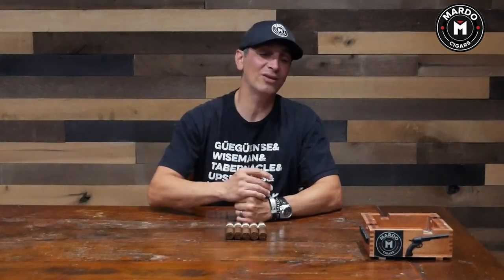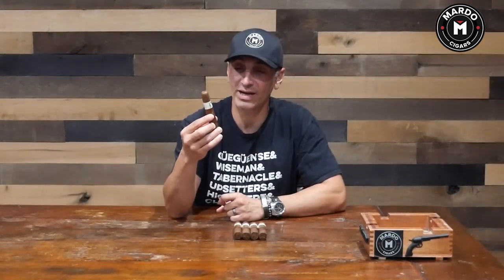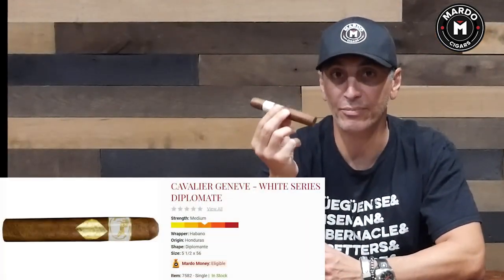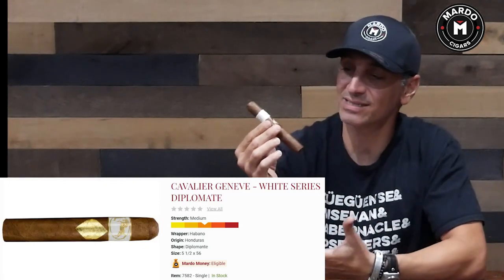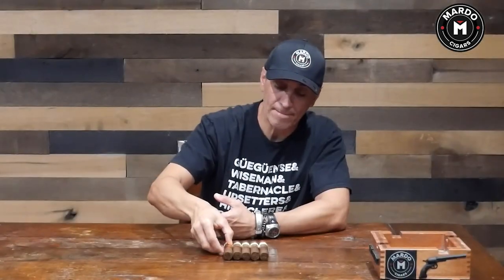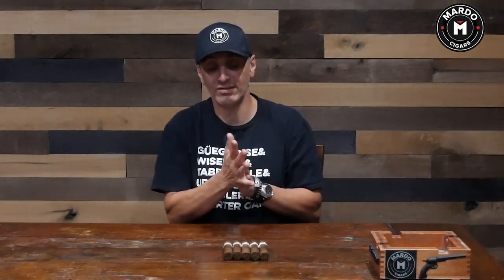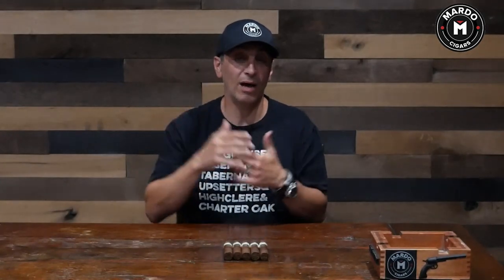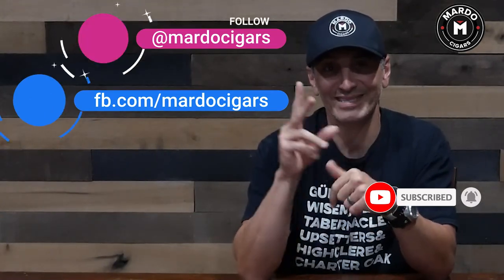Cigar Guide –Boutique Cigar Brand Series Episode 4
Cigar Guide –Boutique Cigar Brand Series Episode 4 // This week we are going to tell you about an amazing cigar brand you have to try Cavalier Geneve!.